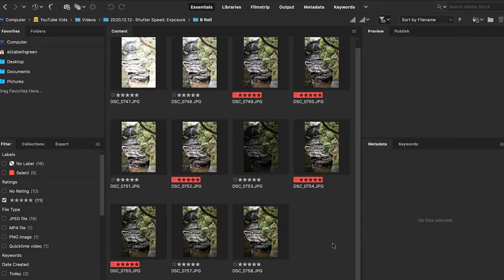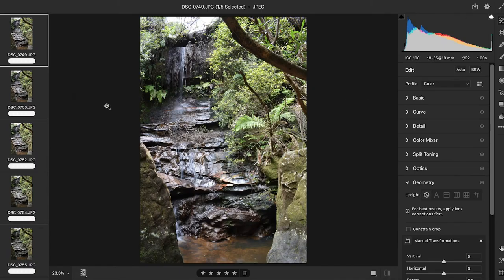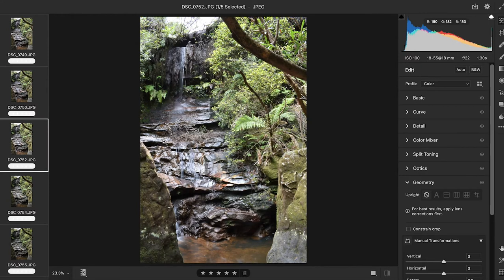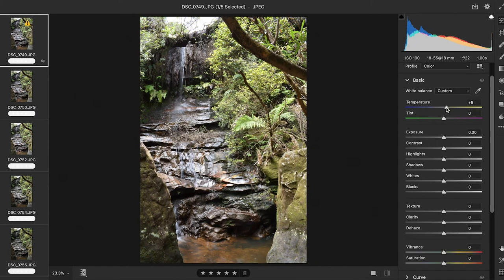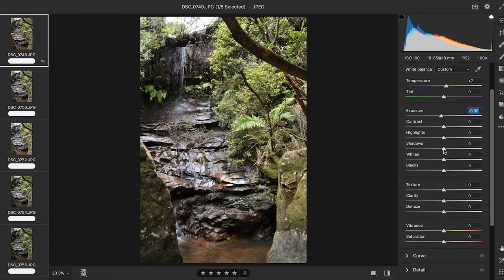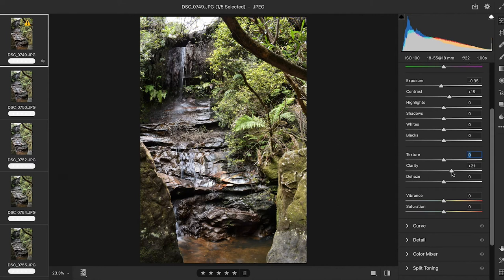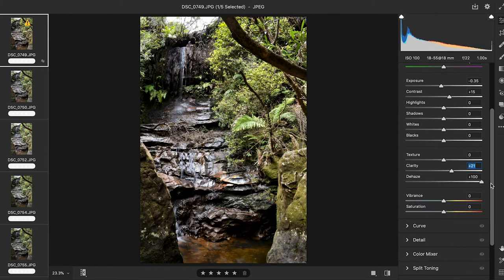Difference Between Long and Short Exposure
ABOUT THIS VIDEO:
This video extends on my 2 part series called "How to Use Manual Mode on a DSLR Camera" where I take you on a field trip to Edith Falls in Hazelbrook NSW, and I show you exactly how I adjust my setting in manual mode to achieve a perfectly exposed photo using both long and short exposure. There's honestly no better example of showing you the difference between these two photography styles then to shoot a waterfall. I also share with you some tips on how I edit these photos to get them looking instagram ready!

My mission here at Lizzies Perspective is to help raise money for ReachOut so they can continue to provide free online 24/7 mental health services for young people and their parents. I am a continuous supporter as I donate 10% of my combined monthly profits made from Lizzies Perspective whether it’s through YouTube Ads within my videos, affiliate marketing, or selling my products/services.

Thank you for supporting Lizzies Perspective and ReachOut and for allowing me to provide you with free content each week!